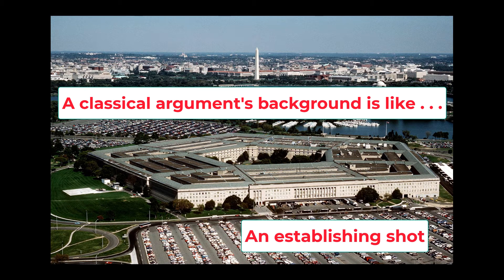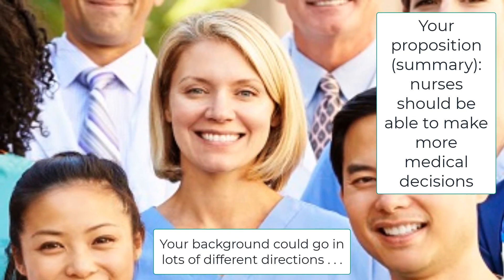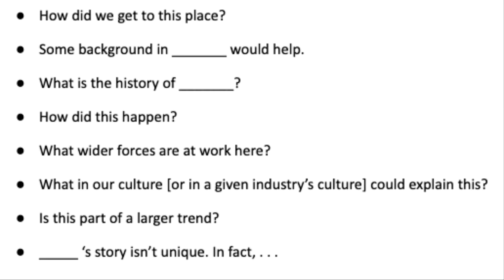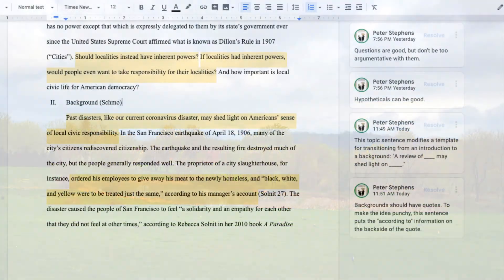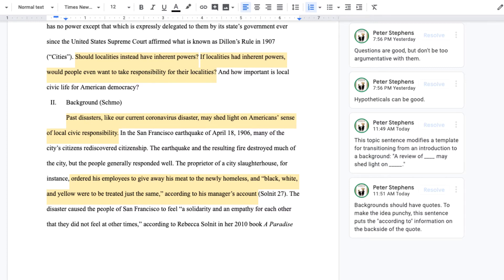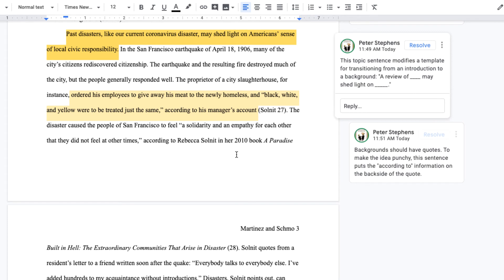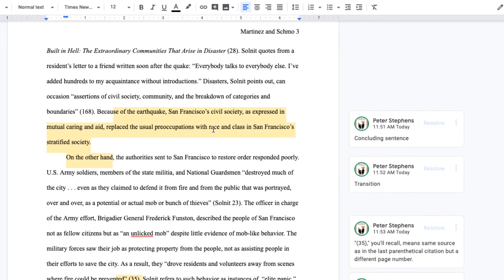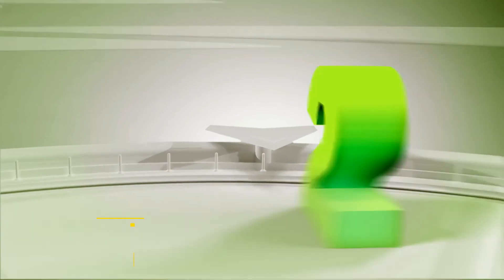Classical Argument Part 2: The Background